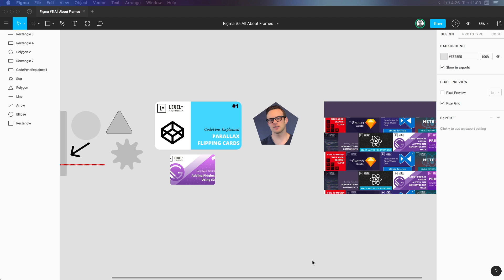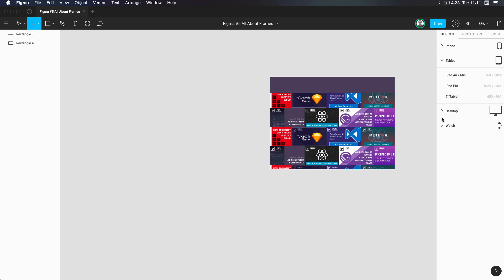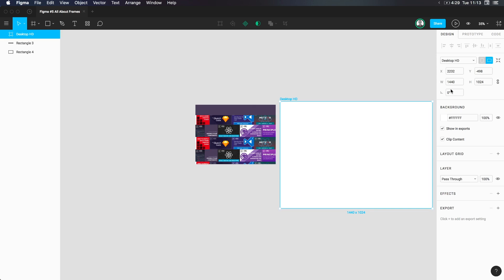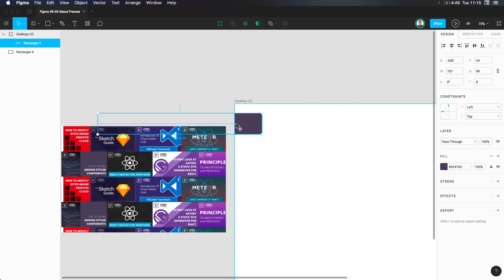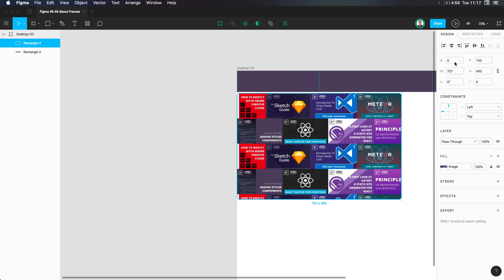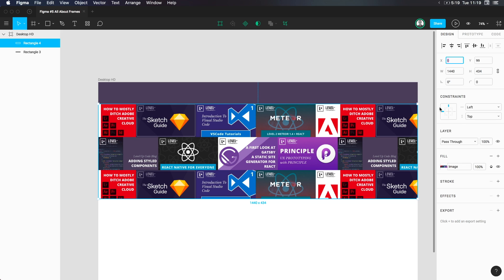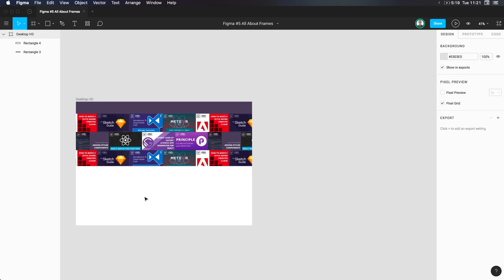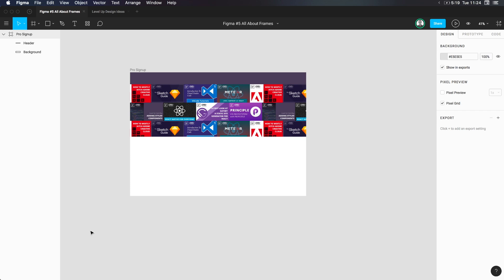Mastering Figma #5 - All About Frames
Master Figma! The next generation, cross platform, design app.

Become a master of the most exciting new UX & UI design app. Figma will change the way you design, collaborate and develop forever.

Turn Ideas into Products Faster

Design, prototype, and gather feedback all in one place with Figma.

All of the tools you need to create dynamic, digital products.
Design responsively with constraints and grids
Build cross-team design systems
Export SVG and CSS directly from design files